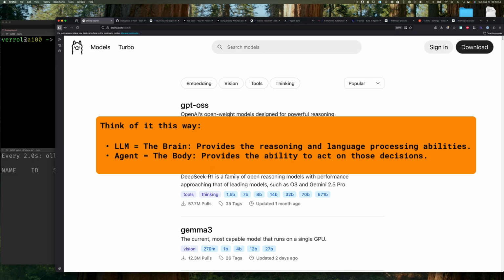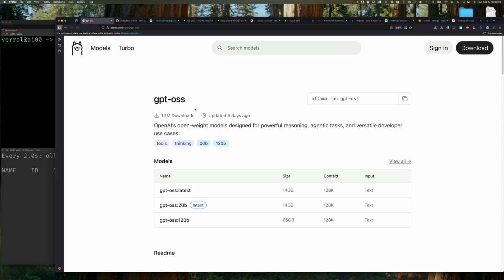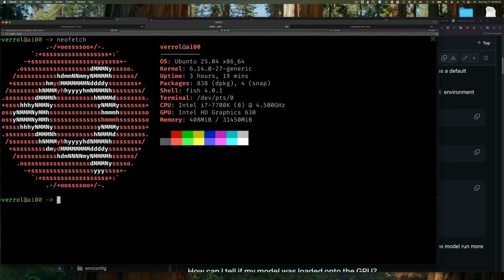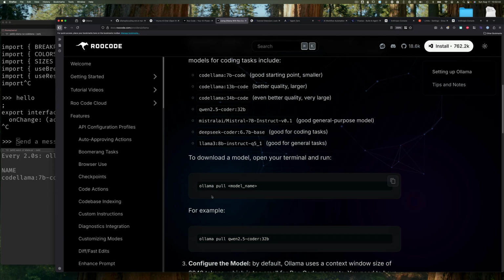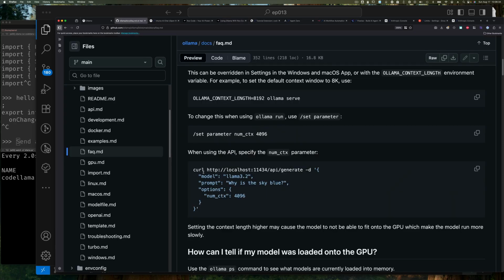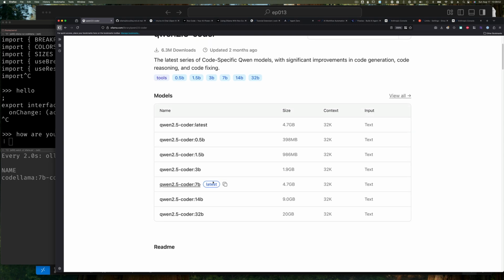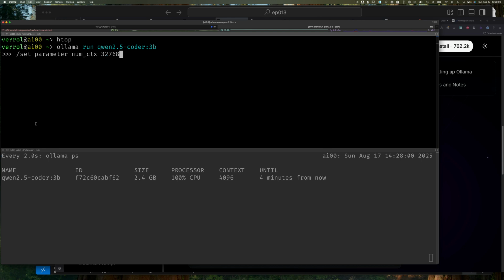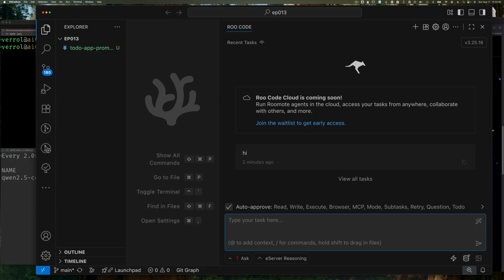My 32GB PC Can't Handle It! My Experience Using Roo Code with Local LLMs - Ep013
Welcome to Episode 013 of "How I Use A.I. Tools"! In the last video, we were excited to use Roo Code to generate applications. This time, I’m giving you a real-world reality check on a common challenge: making Roo Code work with local models on moderate hardware.

While many of us can’t afford top-of-the-line GPUs, we have powerful machines with 32GB of RAM and recent CPUs. The documentation suggests that even smaller 7B parameter models should work, but my experience was very different. I spent hours trying to get a single usable output, and I want to share my journey to save you the same frustration.

In this video, I'll reveal my struggles and show you the exact models I tested, including:
- codellama:7b-code (Roo Code's recommended model)
- mistralai/Mistral-7B-Instruct-v0.1
- llama3:8b-instruct-q5_1
- qwen2.5-coer:3b
- phi4
- gemma3
- qwen3

Did any of them work? I'll show you the useless text from the one model that responded and the complete silence from the rest. This video is a crucial look at the gap between the promise of local AI coding and the reality for developers on consumer-grade hardware.

If you're considering a similar setup, this video is a must-watch.